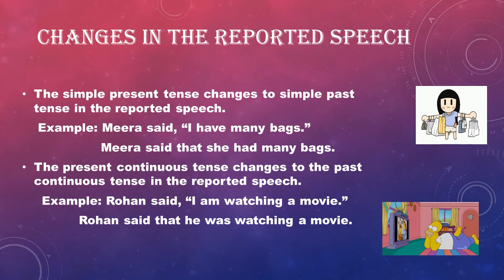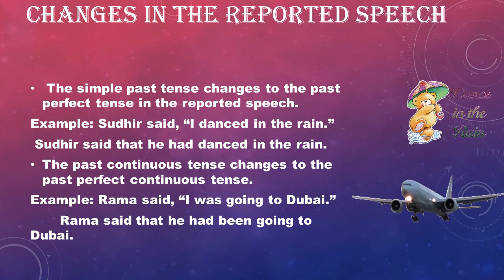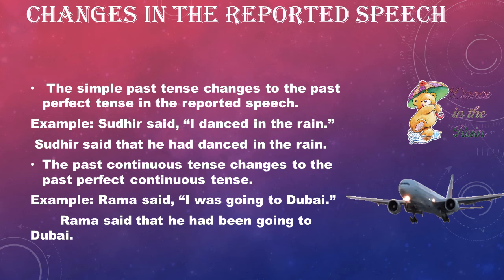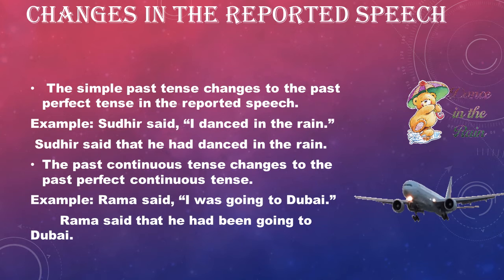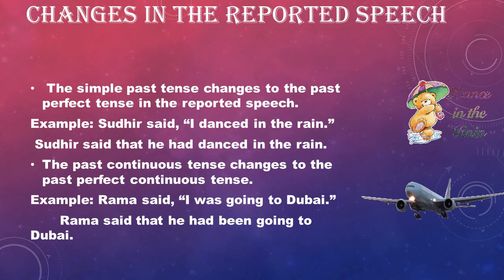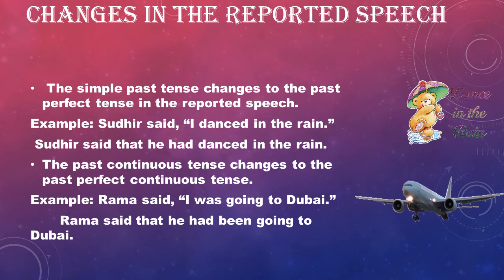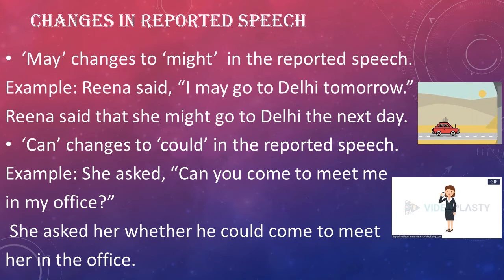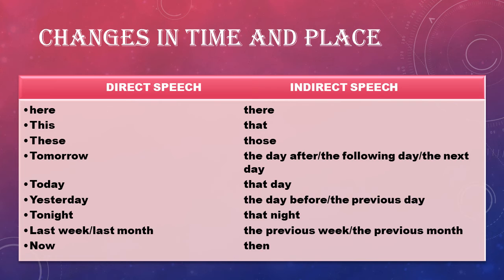DIRECT AND INDIRECT SPEECH PART 2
Changes in the reported speech.